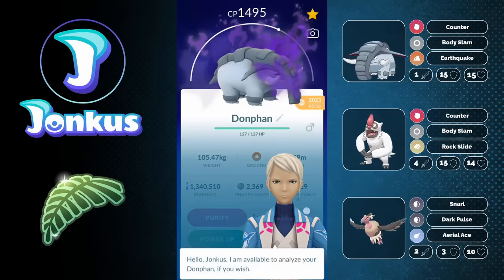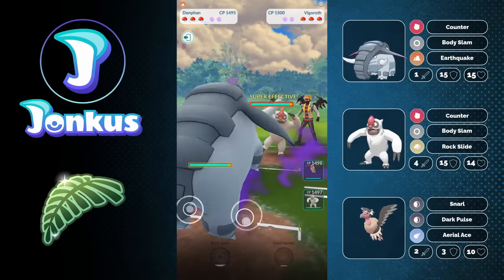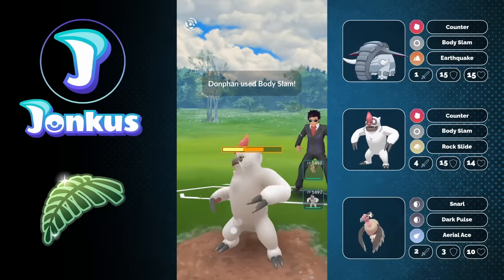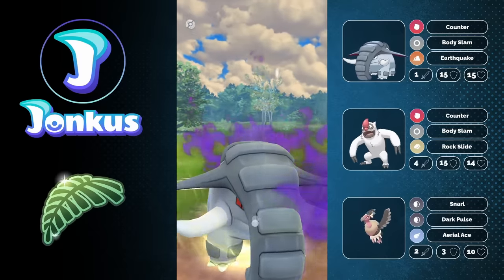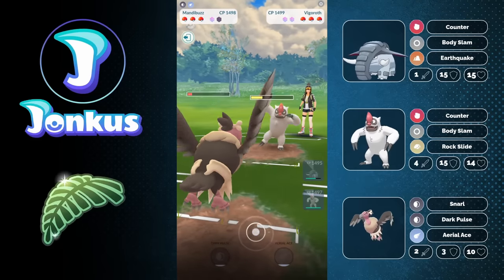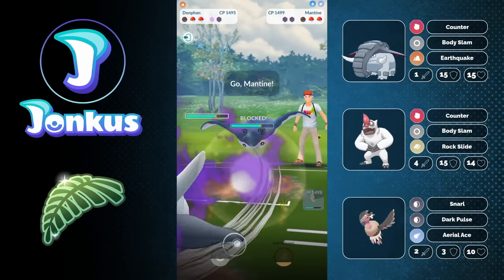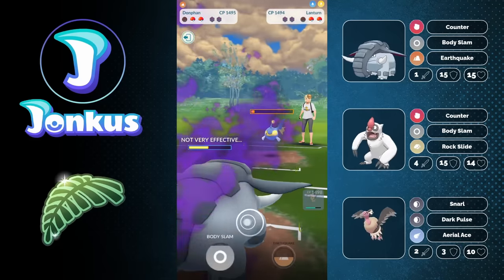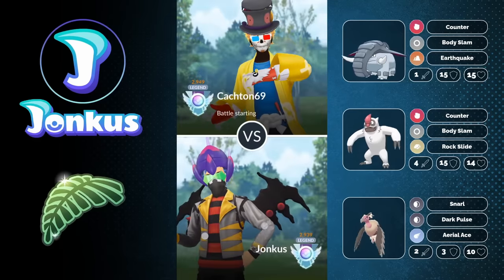SPICY BREAKER! *SHADOW* DONPHAN GOT THIS PLAYER TO LEGEND IN THE JUNGLE CUP | GO BATTLE LEAGUE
Taking a look at Shaners legend team for the Jungle Cup! This Team seems very unique, make sure to give it a try!

Thanks to my Channel Supporters:
Lostheart
Anni Willen
Jorge Morales
Ryan Broguiere
ShiftyWolf117
gloss
LilyNiRiain
Bantjh2o
Kaiwei Chang
張阿文